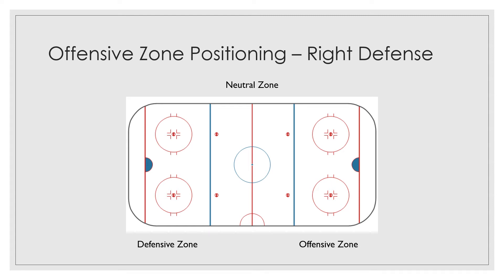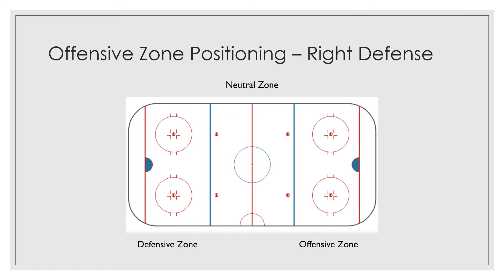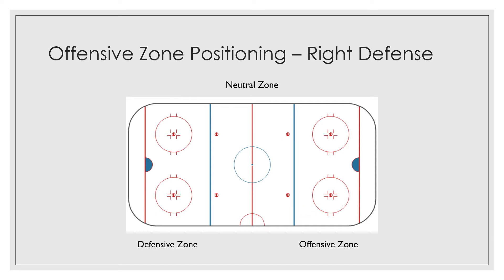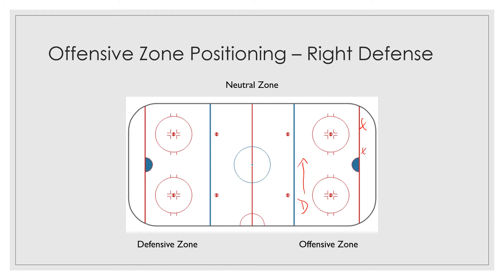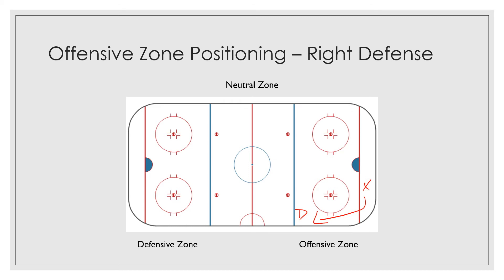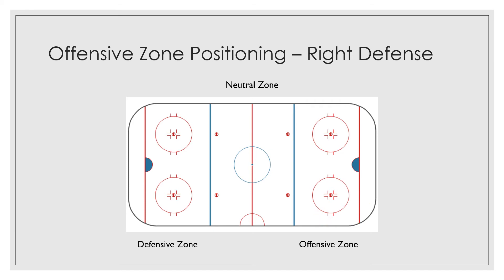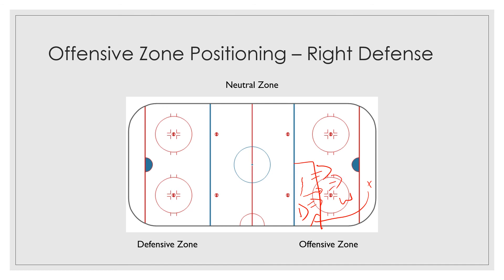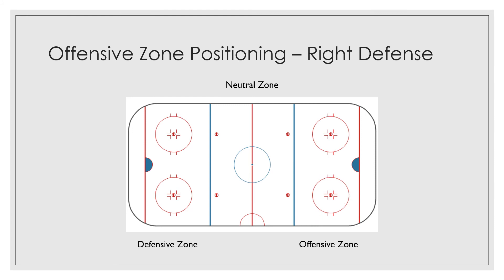Hockey Offensive Zone Positioning: Right Defense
Morgan Park Sports Center Hockey Coordinator, John Gannon, discusses the  offensive responsibilities of the right defenseman position.